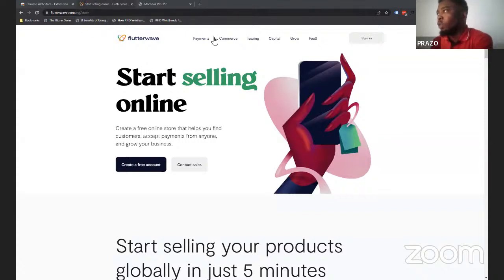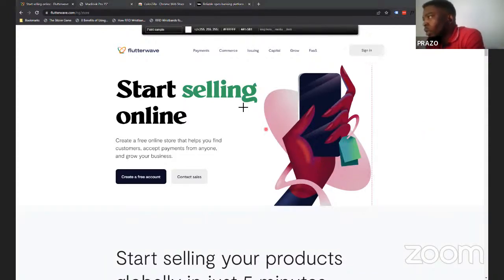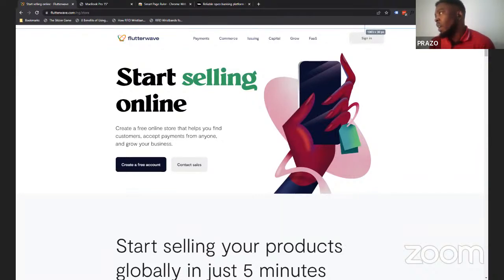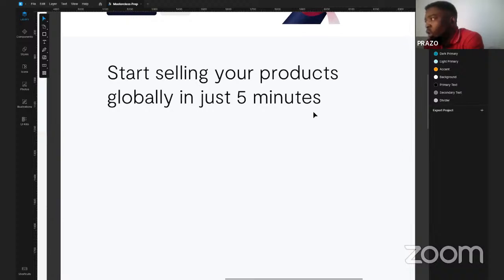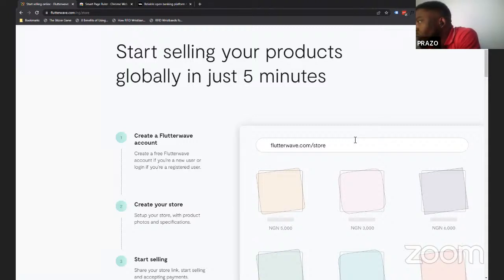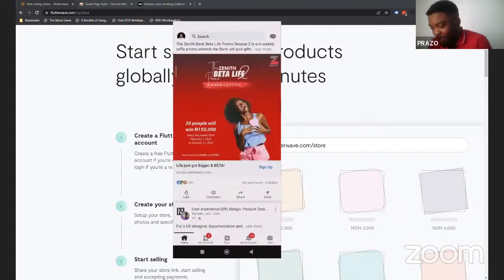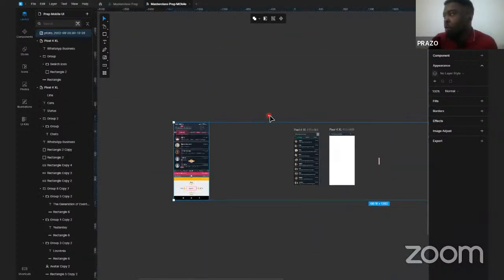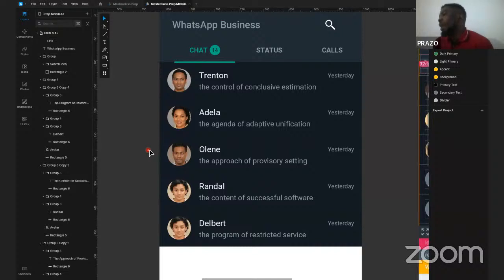Hacking User Interface Design